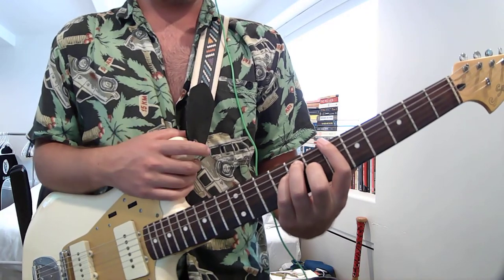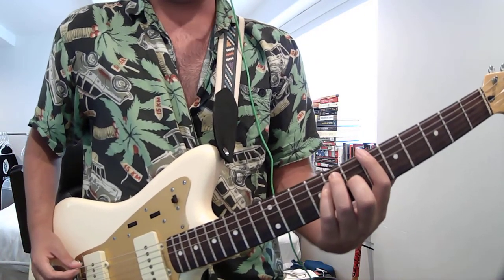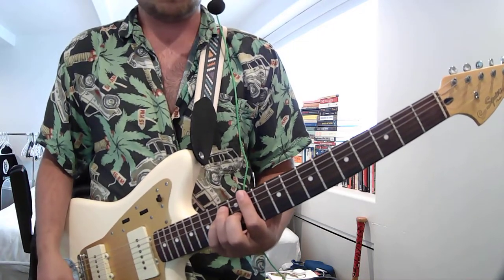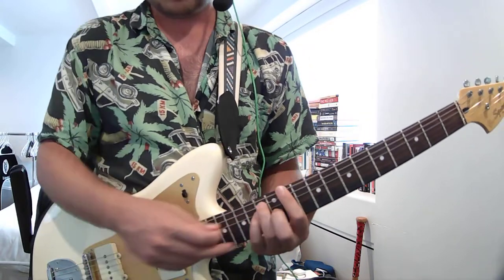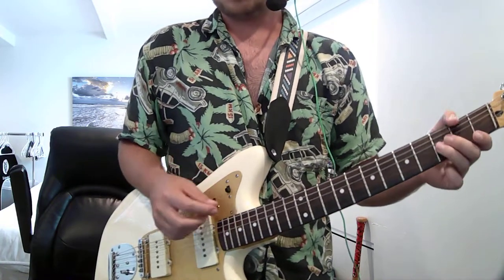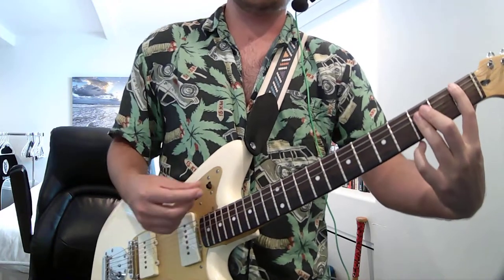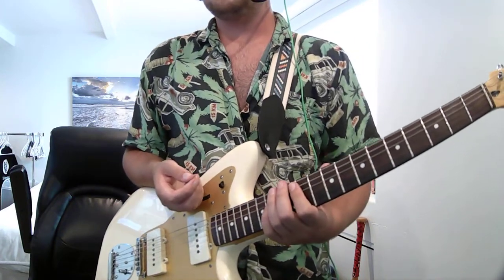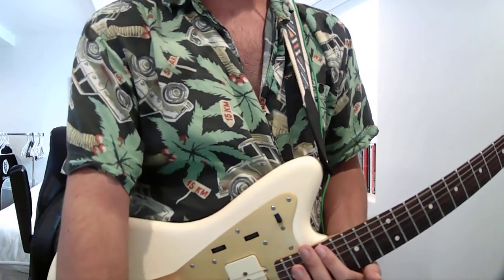Vacuum Boots: How to Play The Brian Jonestown Massacre Series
When I think of what it means to rip on guitar this is the first song that comes to mind.

Songs:
 If Love Is The Drug Then I Want To OD (...And This Is Our Music)
Jennifer
Straight Up and Down
Miss June '75
Nailing Honey to The Bee
This is Why You Love Me
Stolen
Cold to the touch
Maybe Tomorrow
Spun
Lantern
Just for Today
If I love you
Geezers (live version)
Here it Comes
Somethings Go Without Saying
Whoever You Are
(You Better Love Me) Before I Am Gone
The Devil May Care (Mom & Dad Don't)
Caress
B.S.A
Fucker (I will do this one drunk and sing to it bc ofc)
In My Life
Be Song (this one is actually really fun/sort of challenging)
Vad Hande Med Dem?
What You Isn't
Food For Clouds